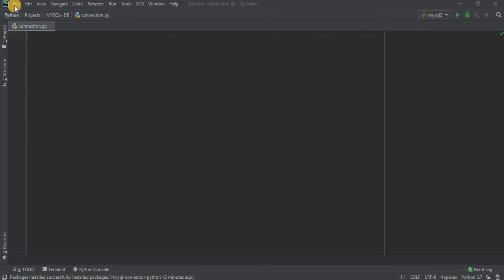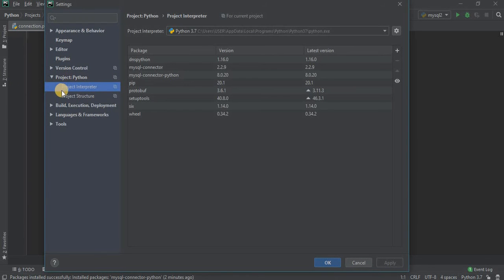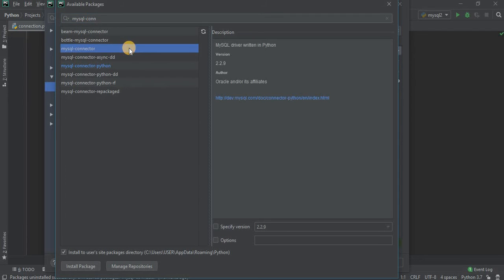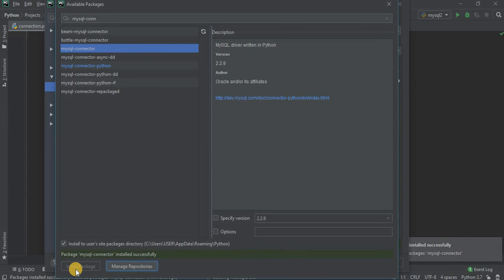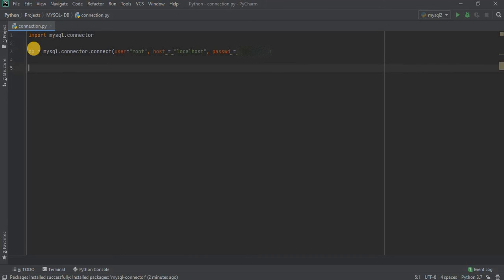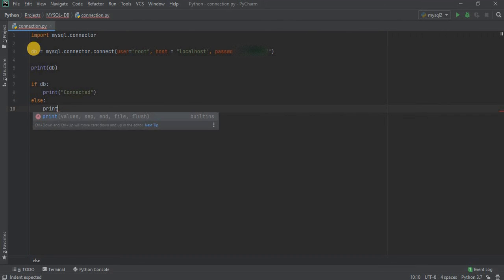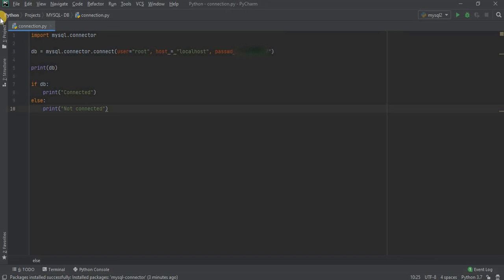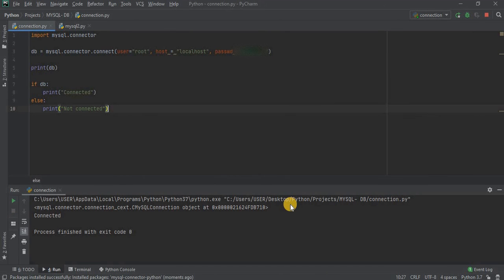How to Connect Python With MySQL Database || 2020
In this short video, I'm going to teach you how to connect Python with MySQL Database using PyCharm IDE.